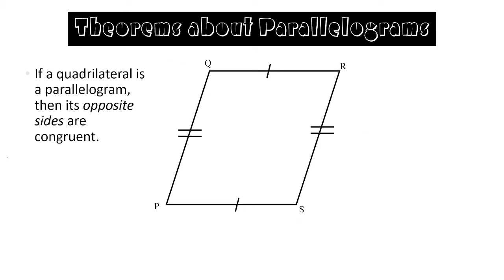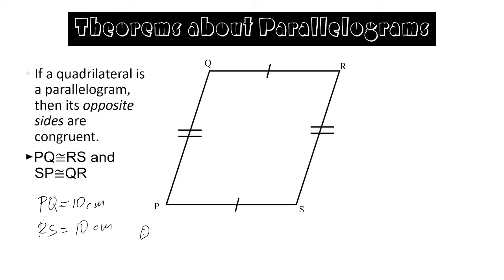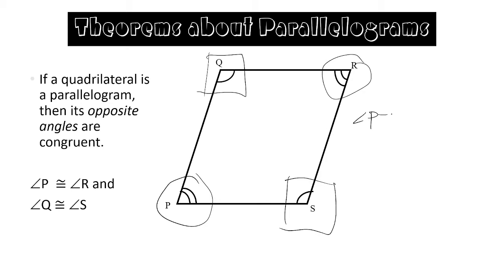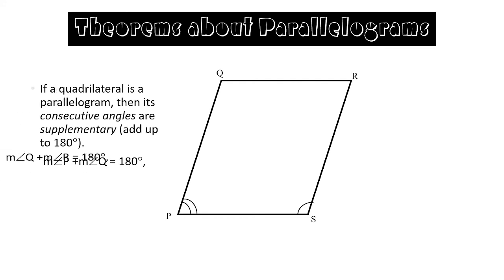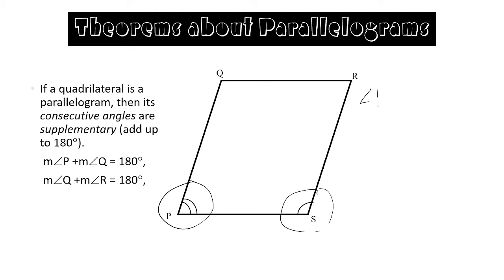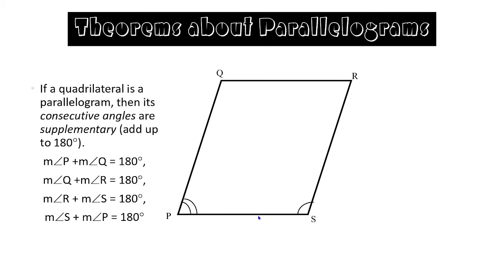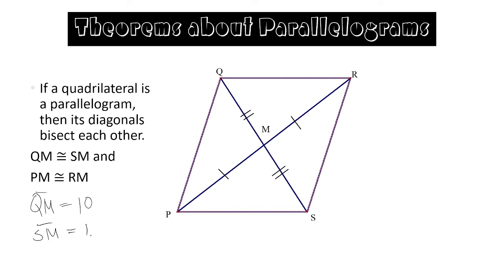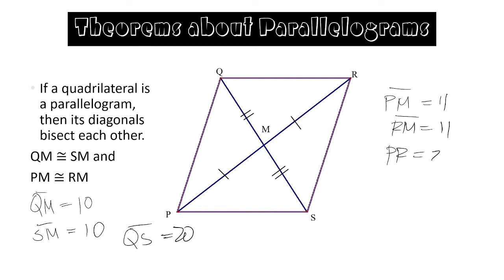Properties of Parallelogram